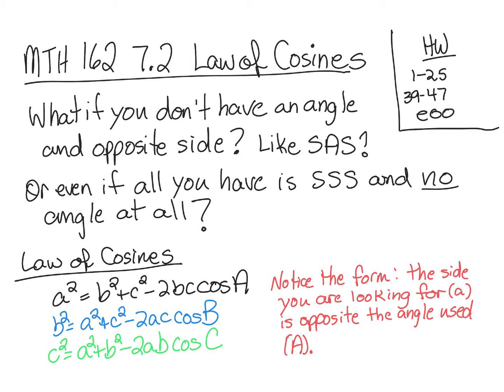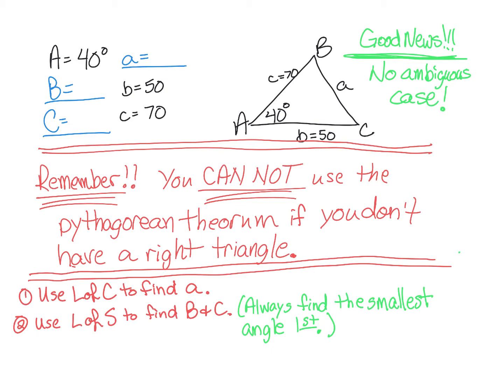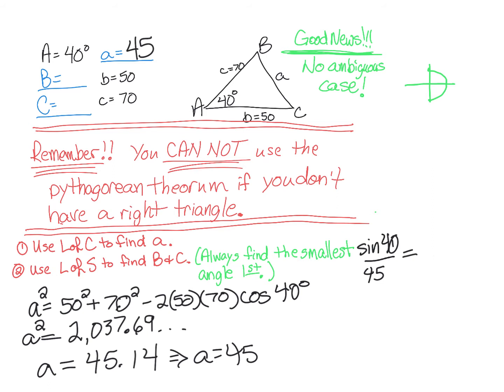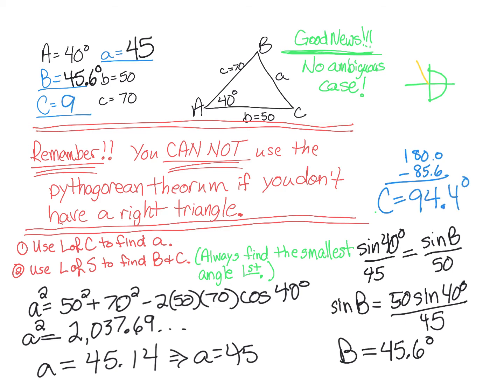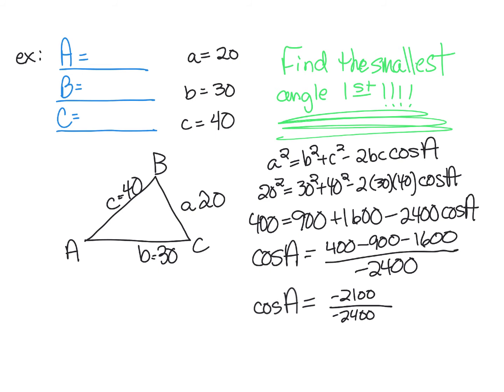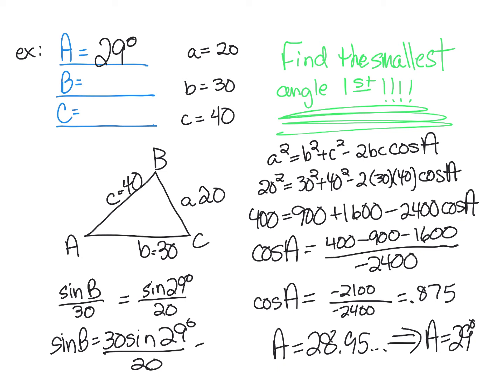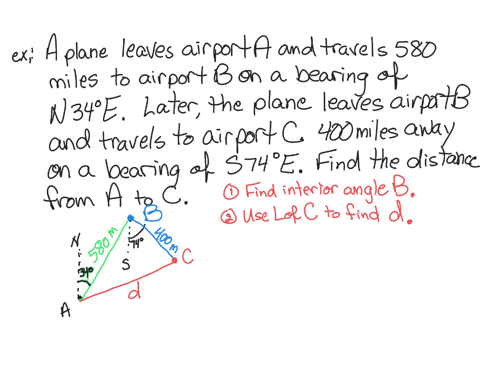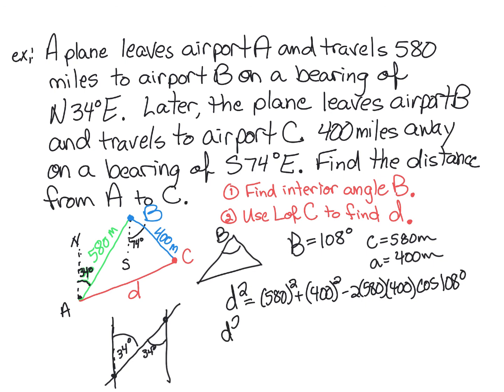Mth 162 7.2.mp4